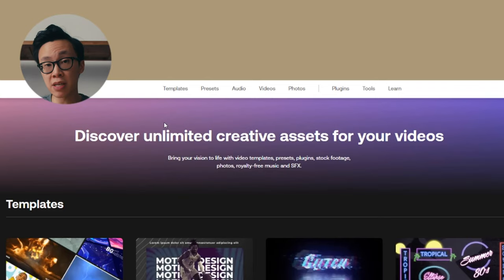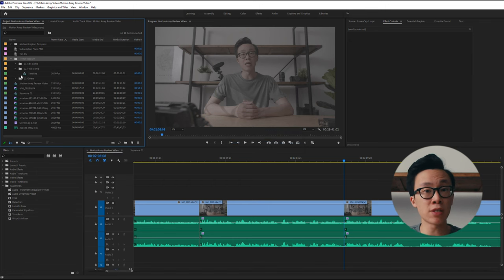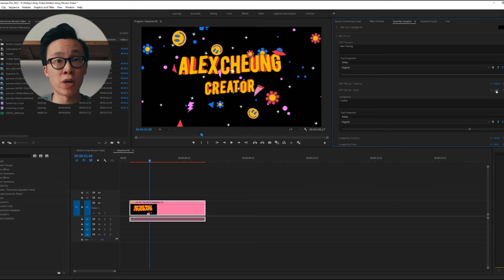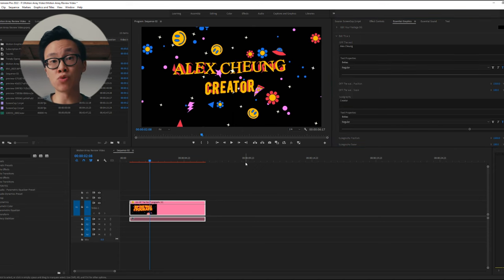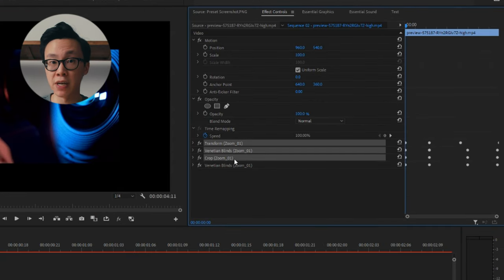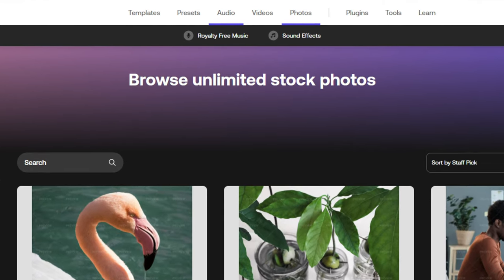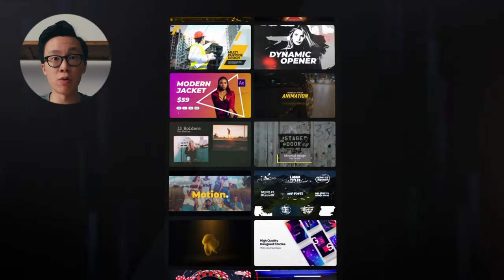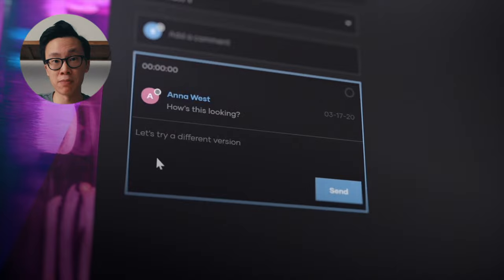Motion Array Review: Worth The Money?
Is Motion Array actually worth purchasing for filmmakers and creators? Would Motion Array templates and presets make editing videos faster and easier?